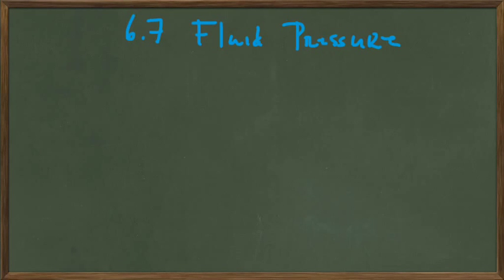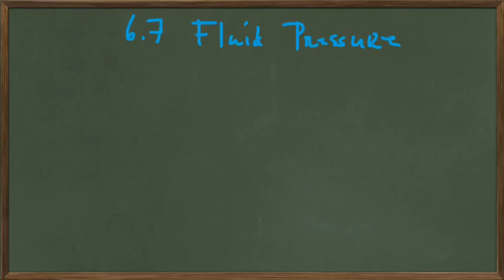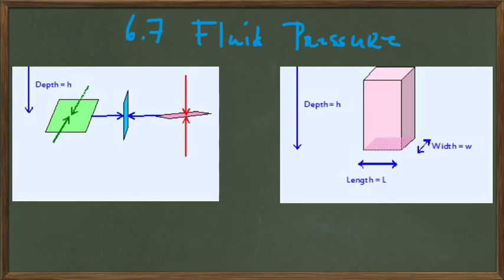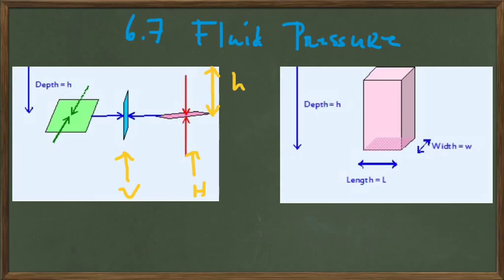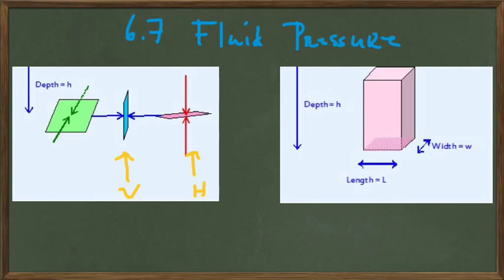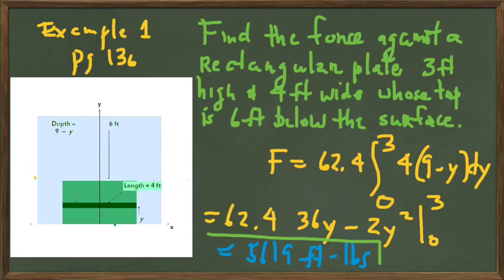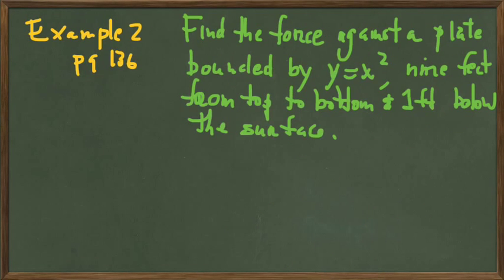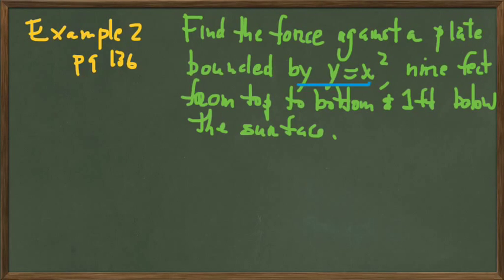6.7 Fluid Pressure using Integrals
6.7 Fluid Pressure using Integrals